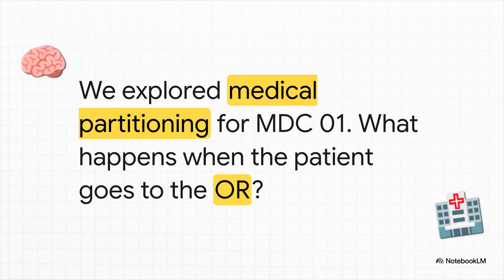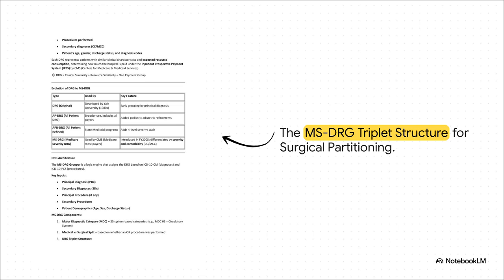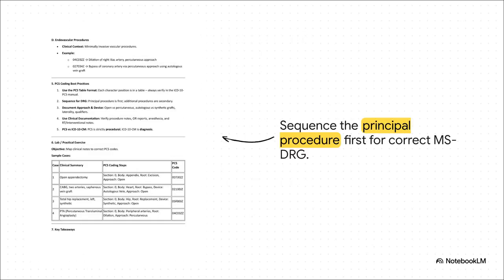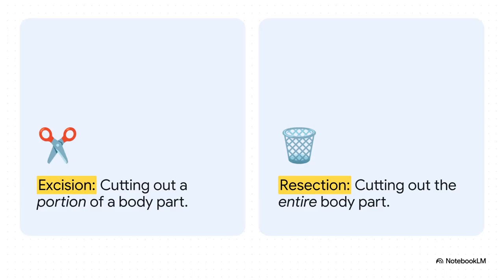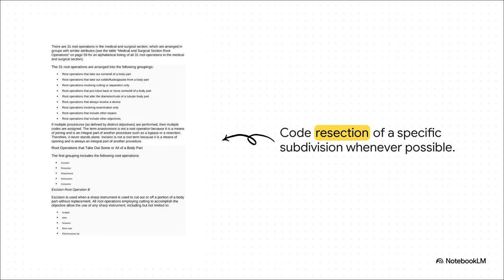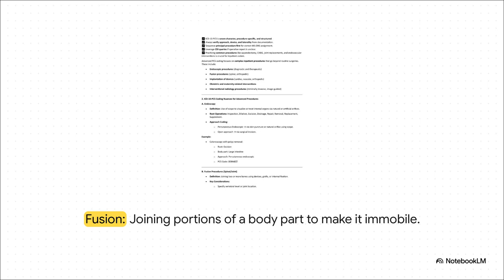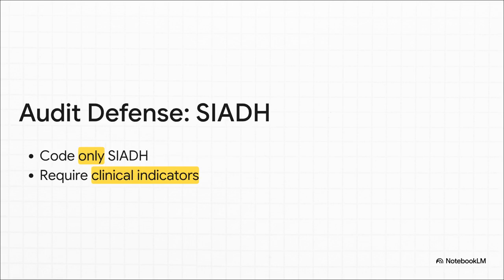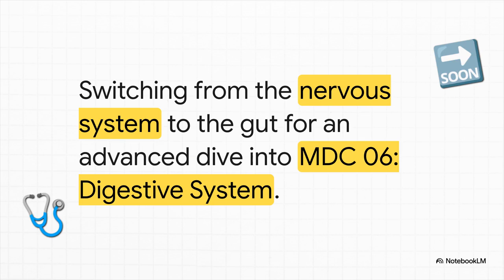Medical Coding IPDRG Training PART 86 Major Diagnostic Category 01 — Neurosurgery & Spine Procedures